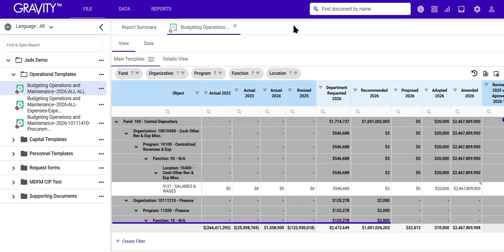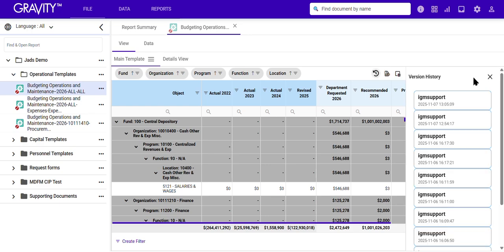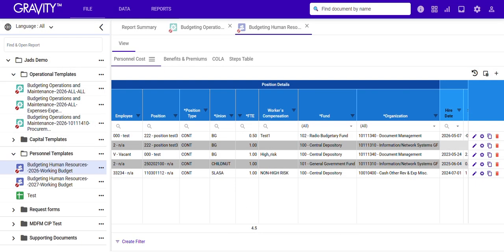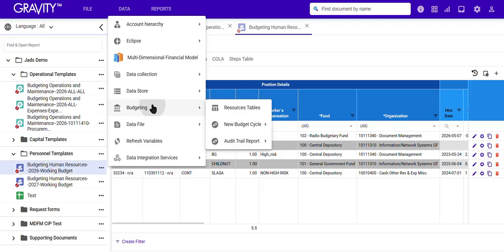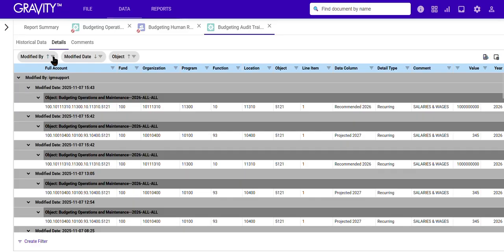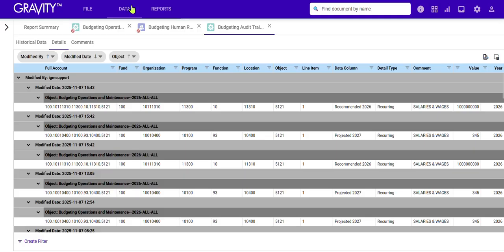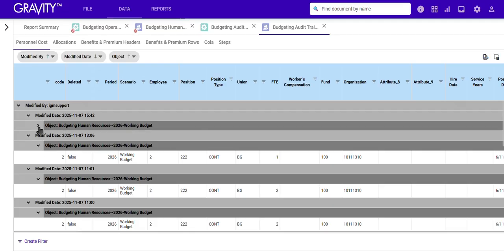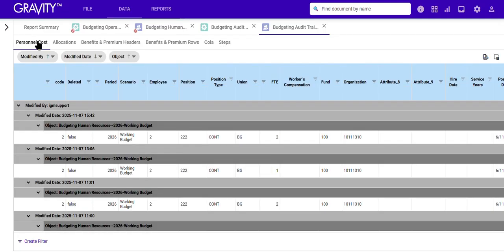Utilizing the Budgeting Audit Trail Report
In this video, you will learn how to utilize Gravity's newest feature, the budgeting audit trail report.